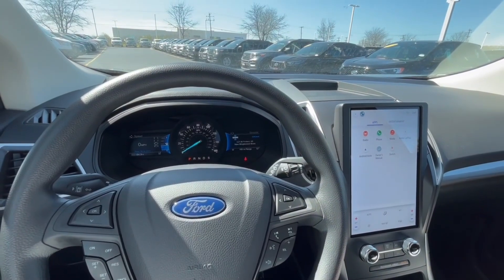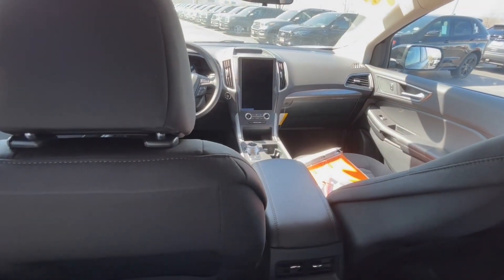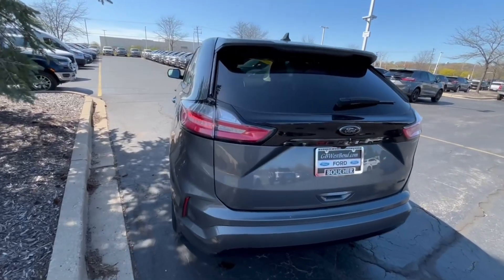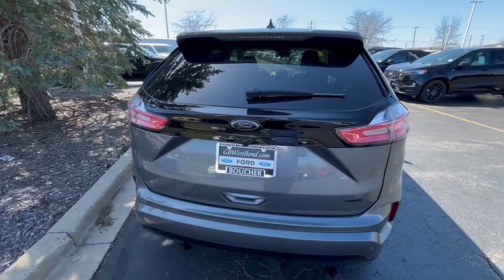Is the 2024 Ford Edge SE Black Appearance a good-looking base model for $40,000?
Introducing the New 2024 Ford Edge SE! Prepare to elevate your driving experience with the perfect combination of contemporary design, cutting-edge technology, and reliable performance. Discover the standout features of the Ford Edge SE, setting new standards in the world of SUVs.

Link in channel description to see full written review!

A big thank you to Gordie Boucher Ford Lincoln of West Bend, WI for providing me with the opportunity to experience this exceptional vehicle firsthand